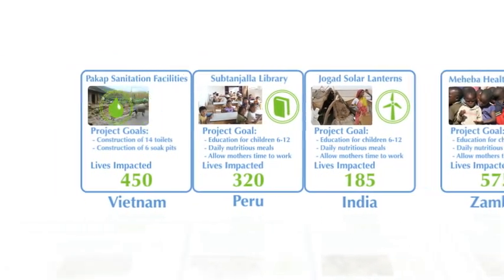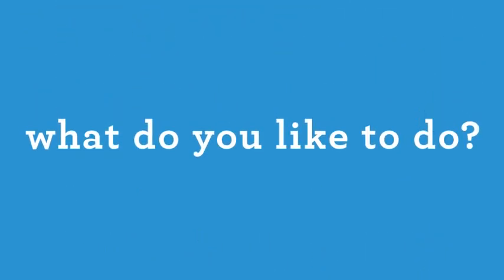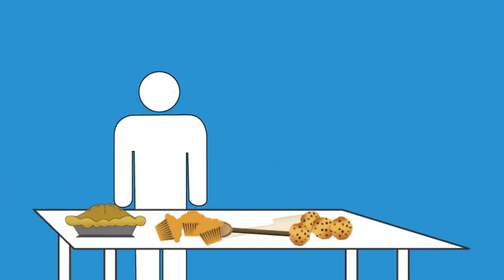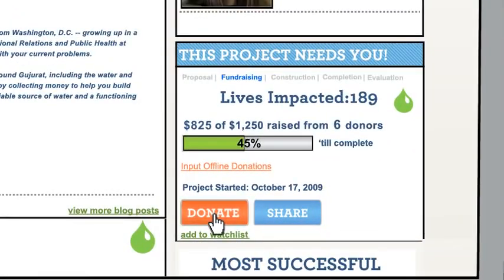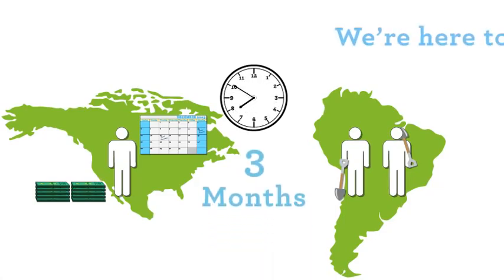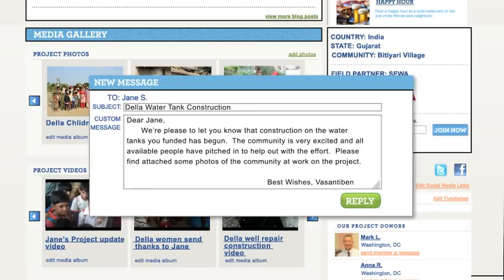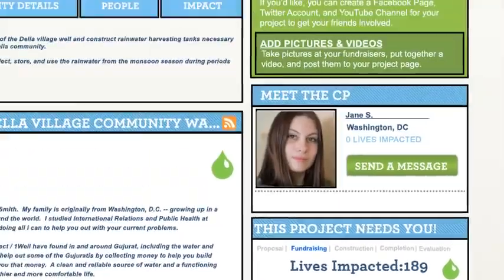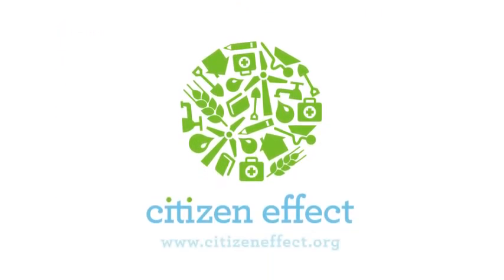Citizen Effect - How It Works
Learn about the Citizen Effect process and be a Citizen Philanthropist.